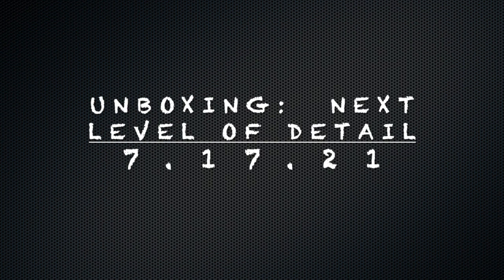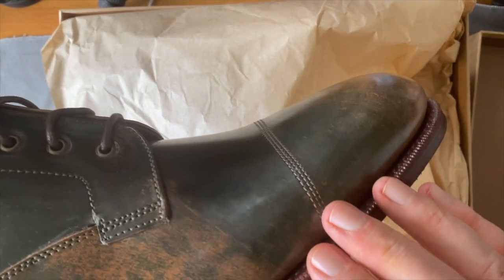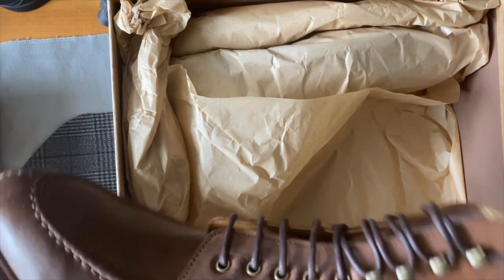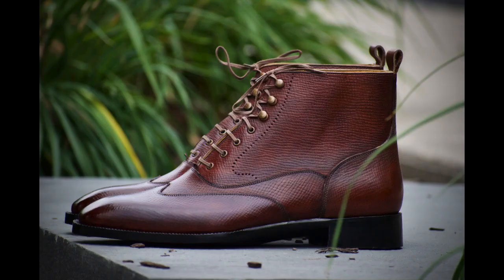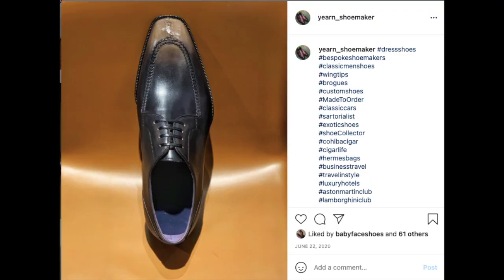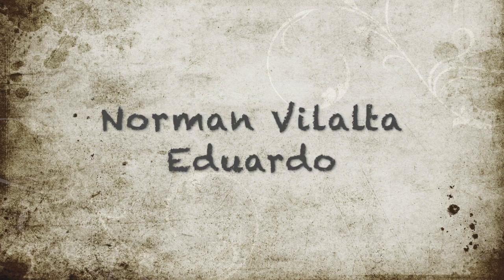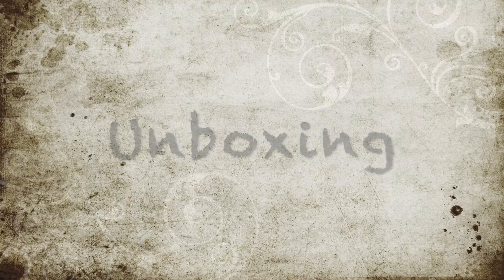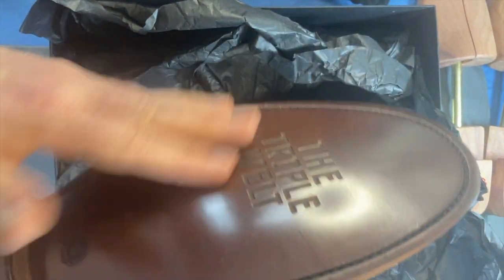Unboxing: details about early July unboxings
Compilation of recent unboxings along with the prices and additional pics.

Fugashin 9.5UK

CNES 44